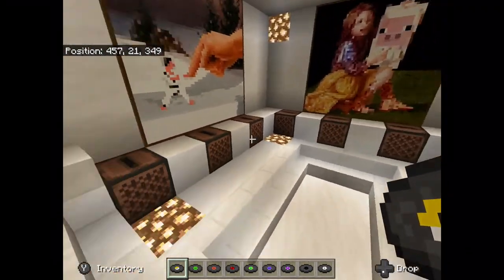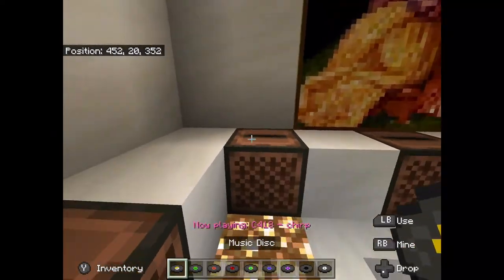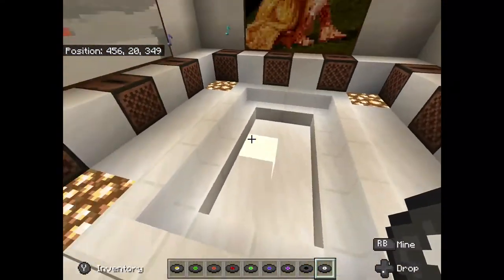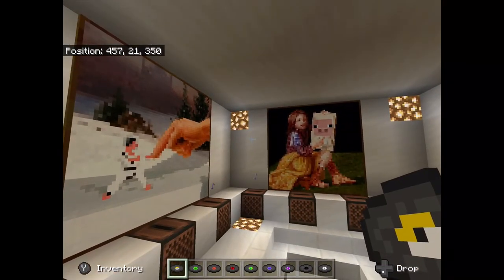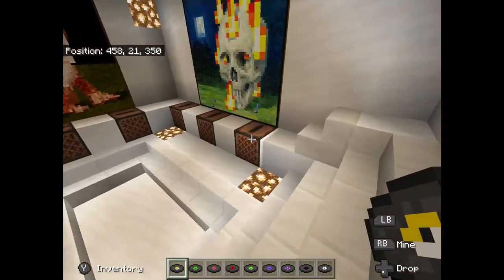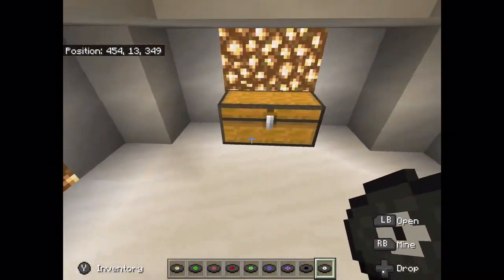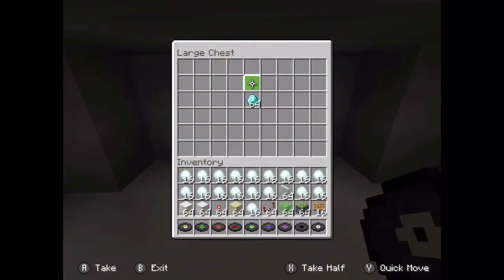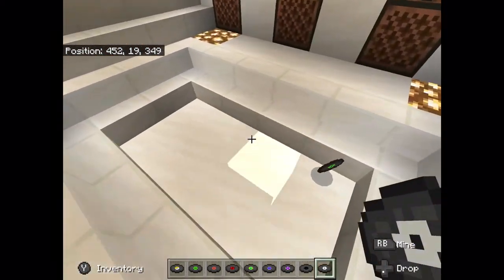Music Disc Combination Door Showcase!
In this video I am showcasing a music disc combination lock entrance. This entrance uses 9 jukeboxes and will only open if the correct discs are placed in the correct jukeboxes. Once all discs are placed in the right jukeboxes, the piston door will open.